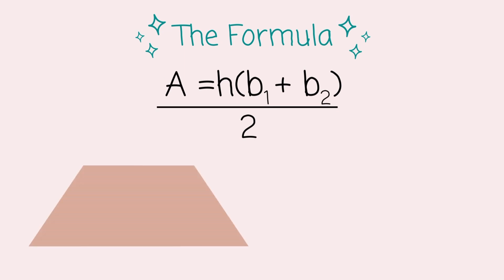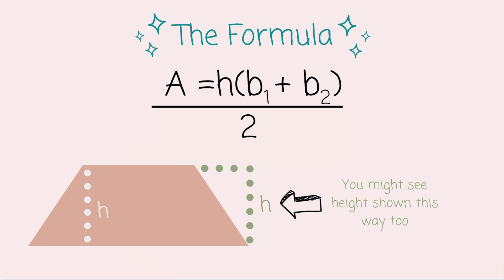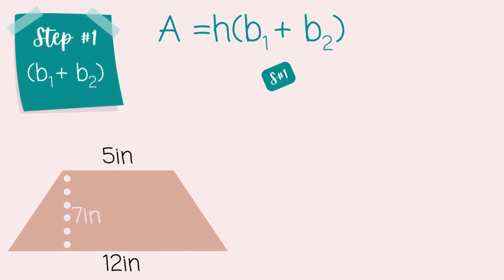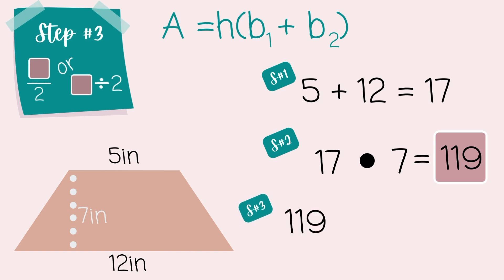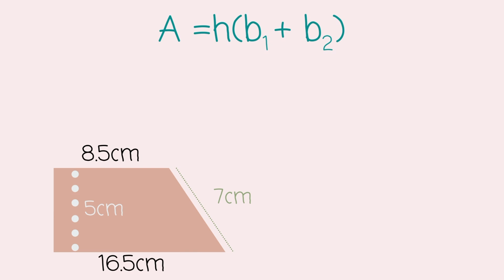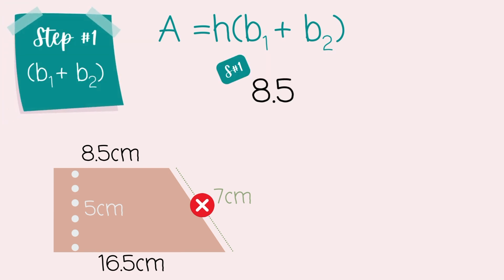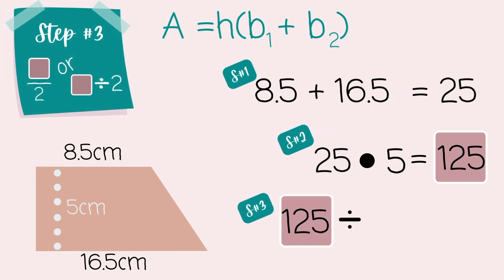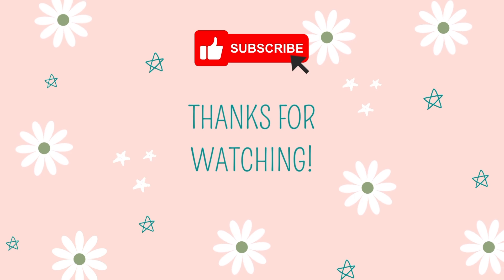AREA OF A TRAPEZOID IN 3 STEPS! // 6TH GRADE COMMON CORE MATH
How to find the Area of a  Trapezoid in 3 steps!

Step 1: (Base 1  + Base 2)
Step 2: Multiply your answer from Step #1 by your Height
Step 3:  Divide your answer from Step  #2 by 2
               OR Multiply by 1/2

A= (b1 + b2)h /2